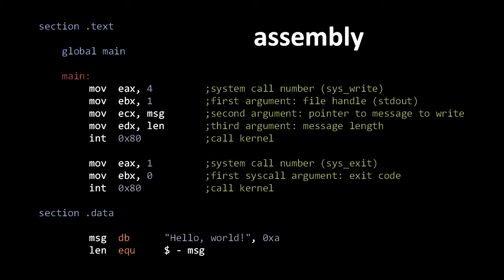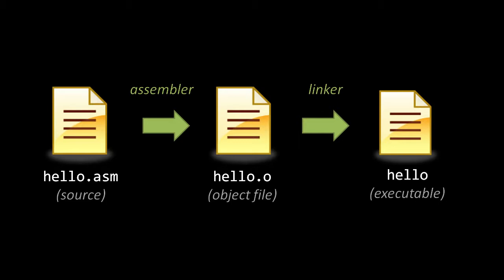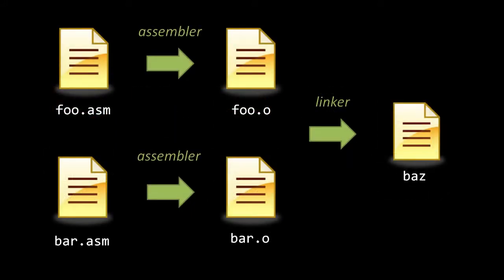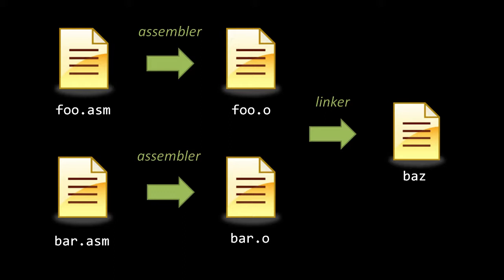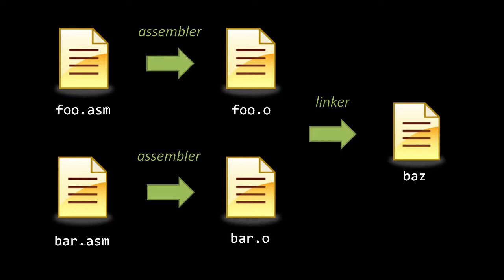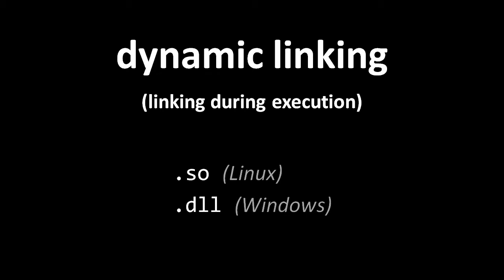programming language history